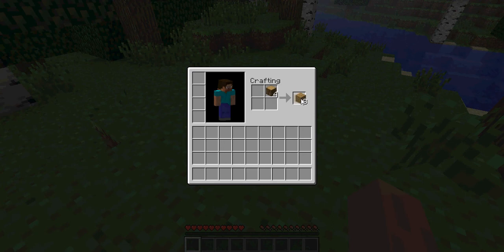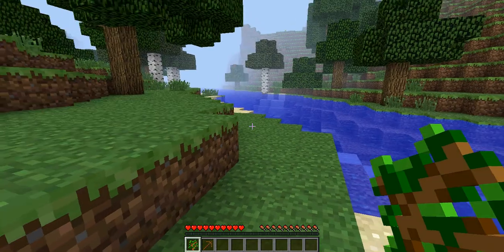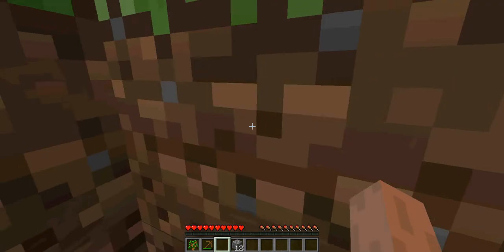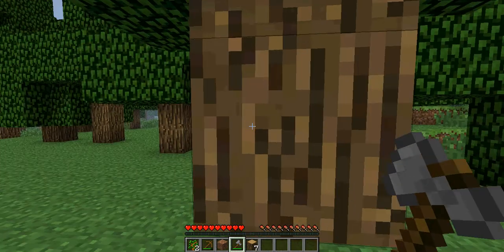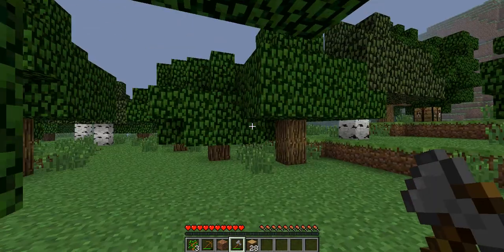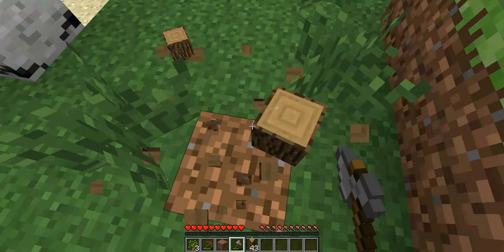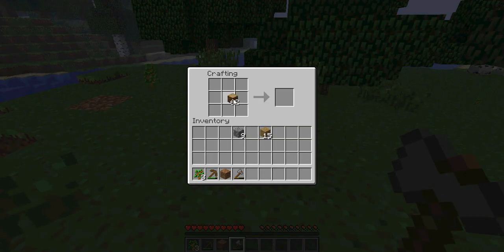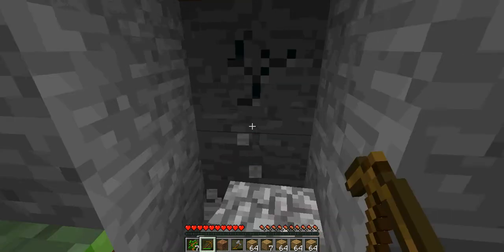pass the beer, minecraft tutorial #1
my first tutorial on minecraft, i accidently stoped recording the vid instead of pausing so don't worry there will be more.